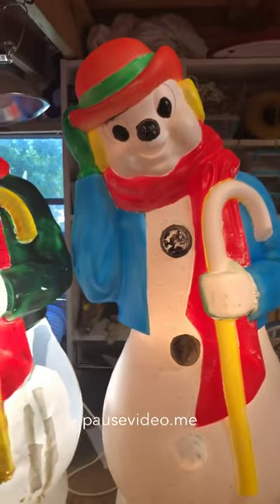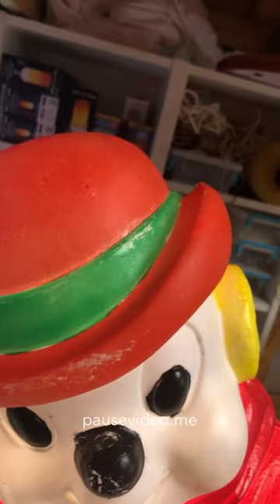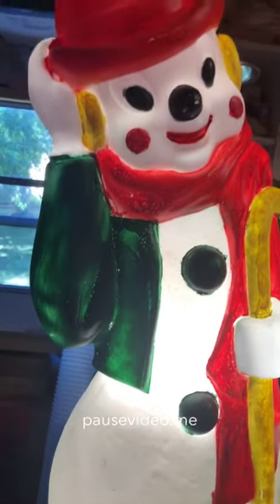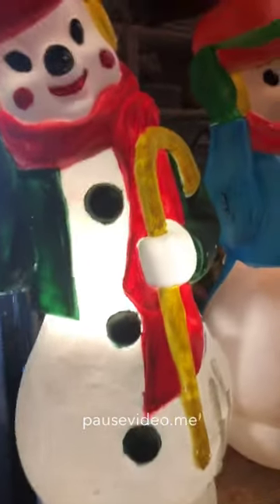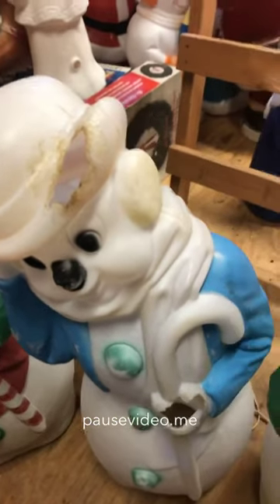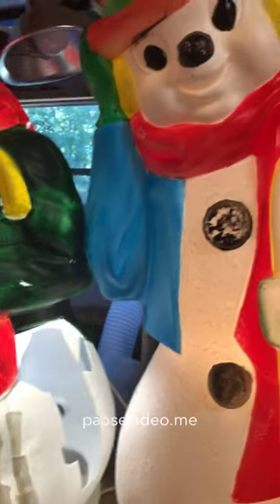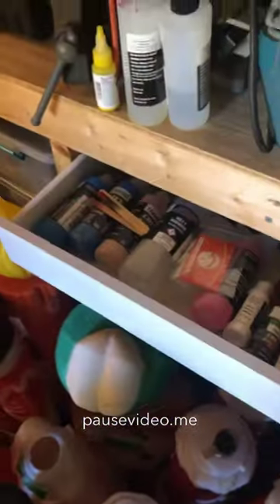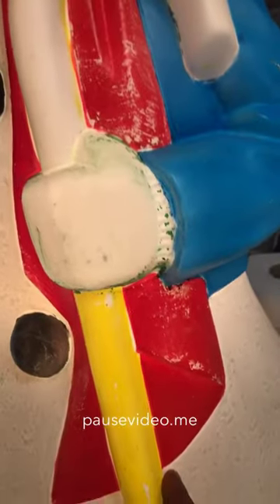Painting a blow mold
Results of using an airbrush after stripping vs spraying over old paint